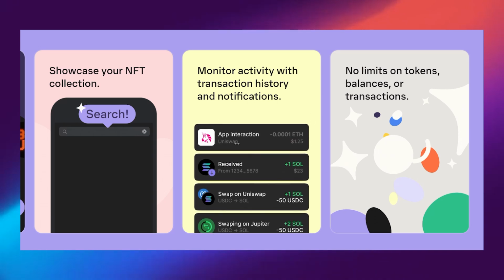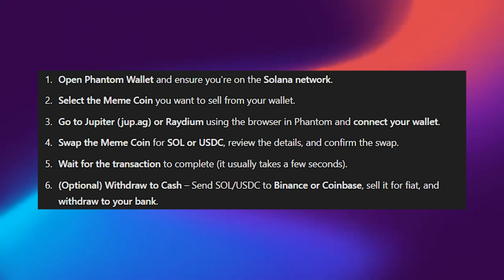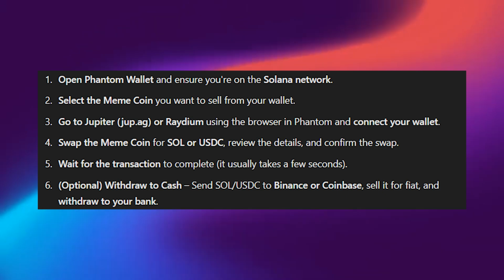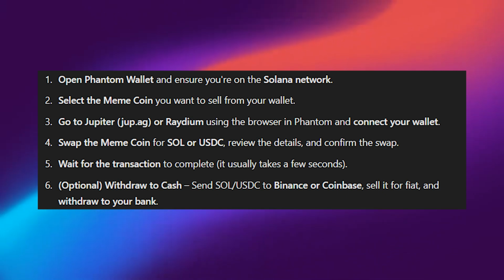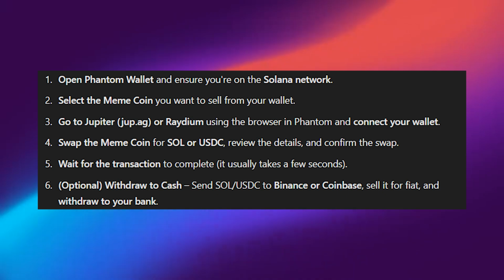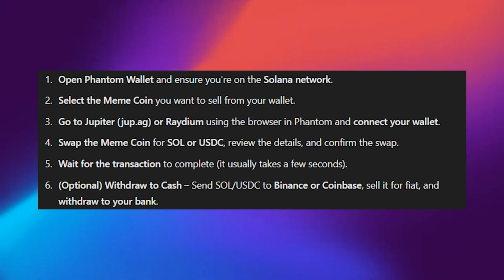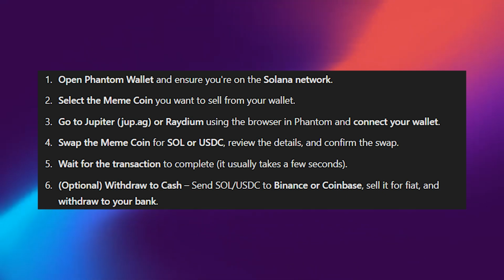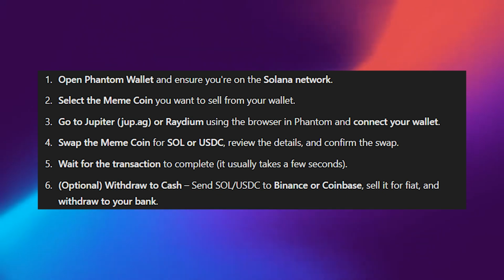How to Buy and Sell Meme Coins on Phantom Wallet : Updated 2025